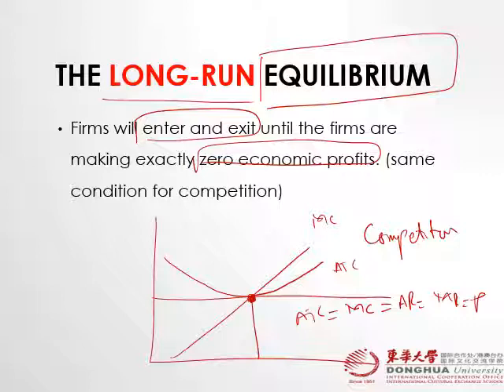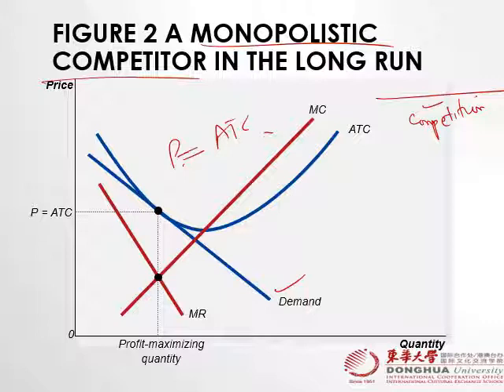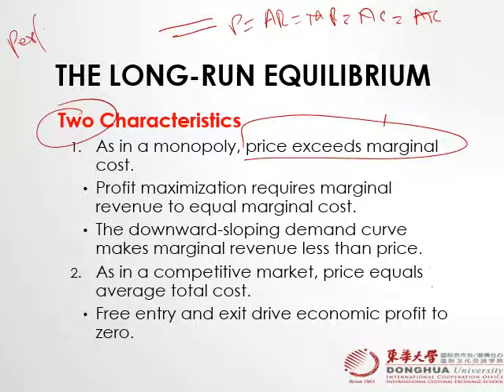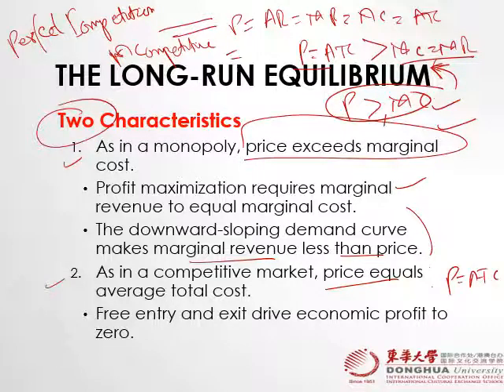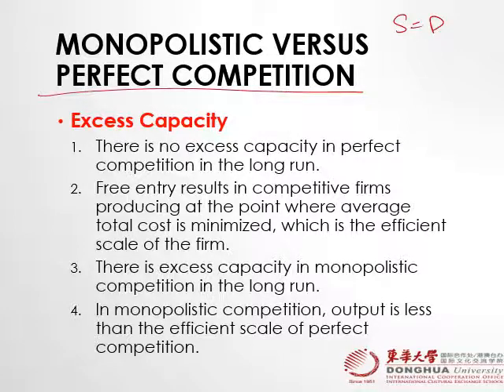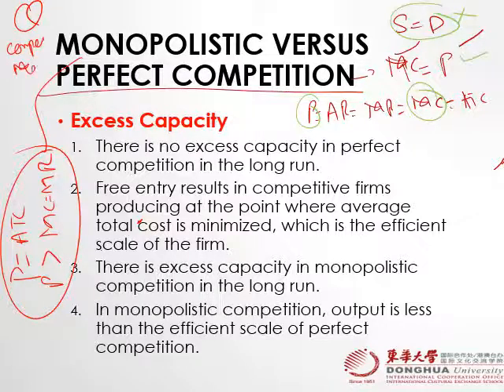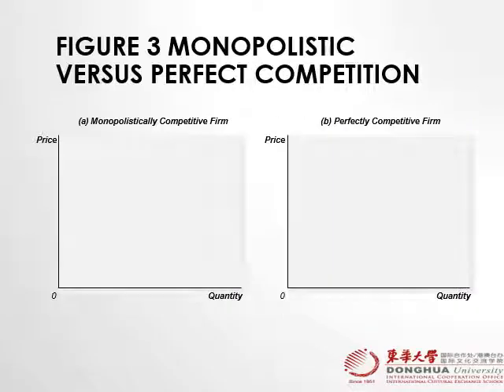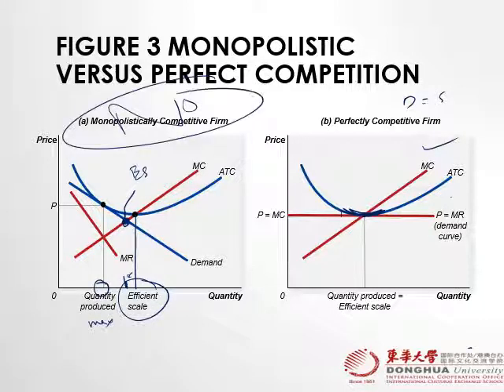Microeconomics Lecture 11,12 - Monopolistic Competition - 3